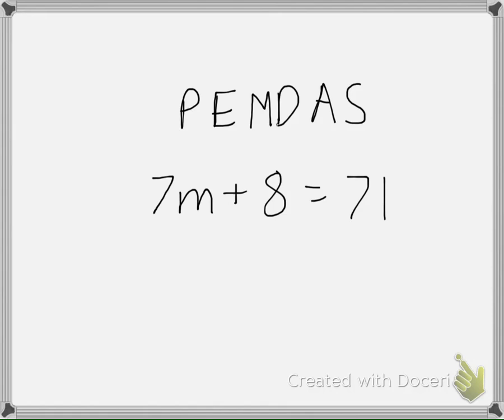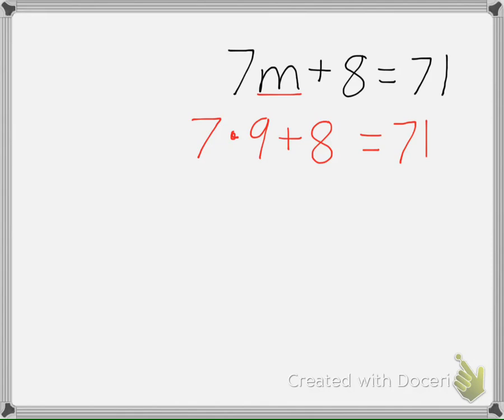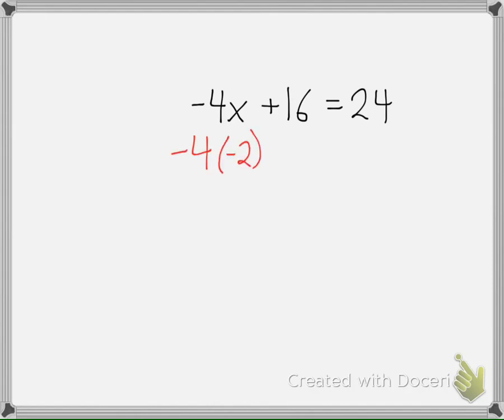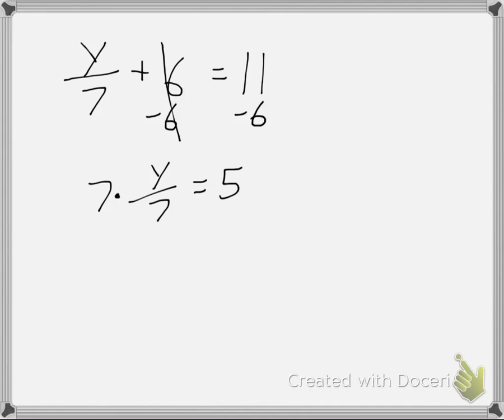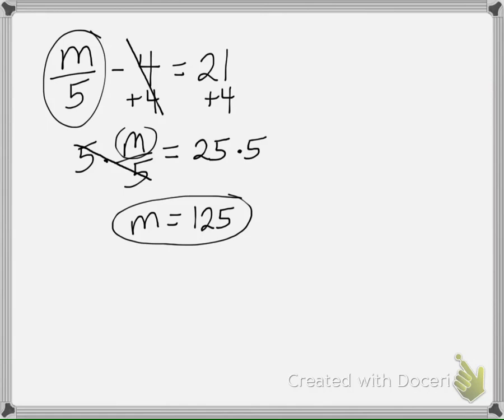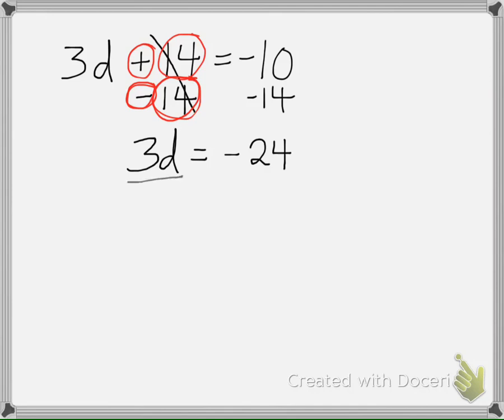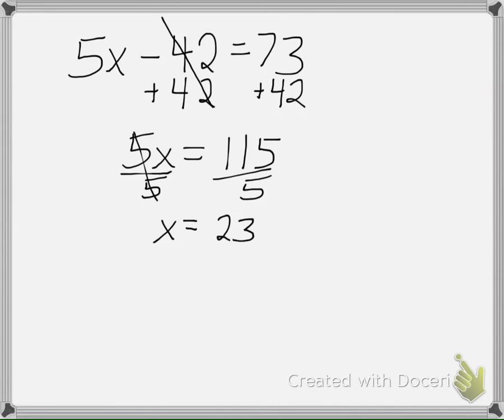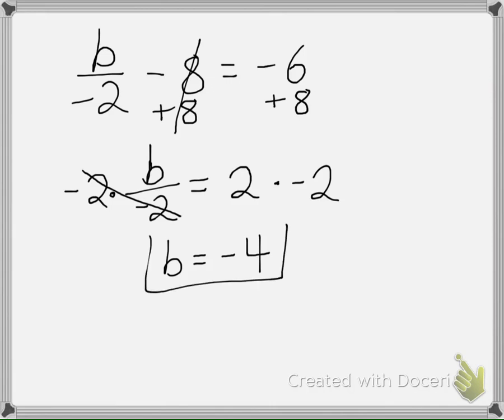Solving two-step equations